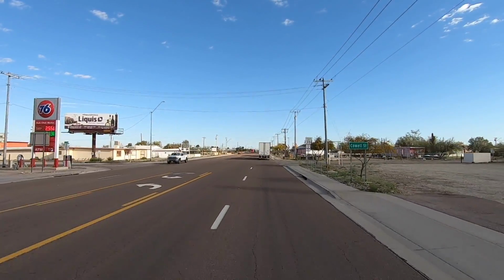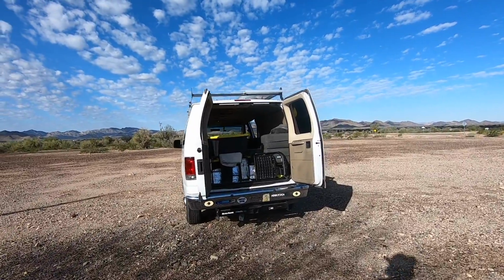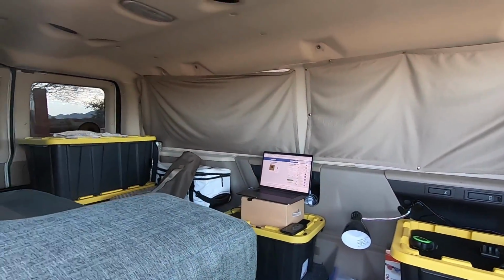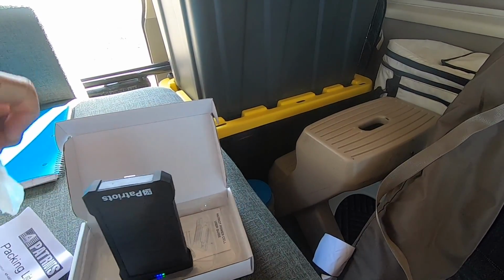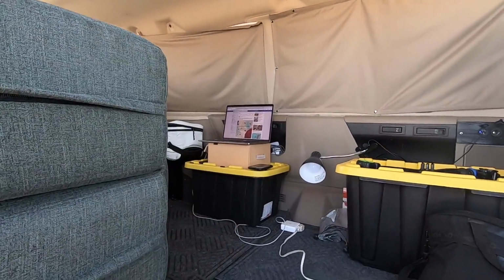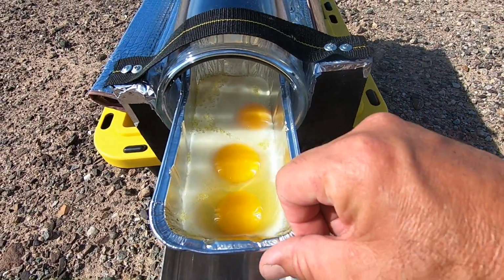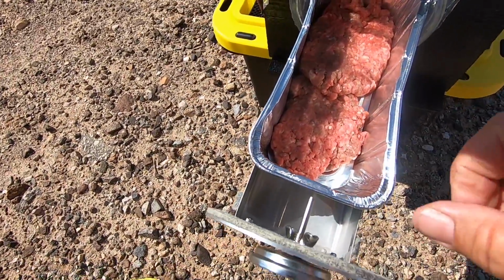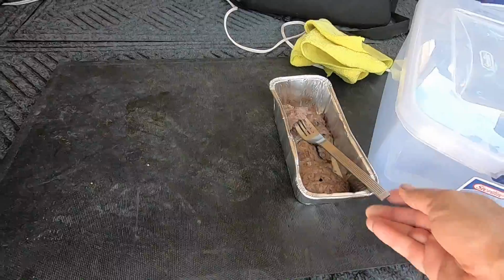SOLAR EVERYTHING... Solar Cooker...4 Patriot Power Cell...Solar Panel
SOLAR EVERYTHING... Solar Cooker...Solar Power Pack...Solar Panel.
 I went out this morning to use my solar syatem on the van plus solar cooker.  Also unboxed a 4 Patriot Power Cell...Full Time RV Living In a Class A Motorhome. Come along on my travels exploring the RV Lifestyle and Living a RV Life.